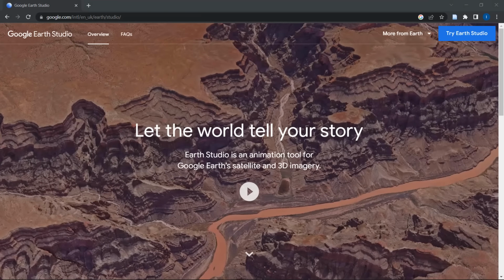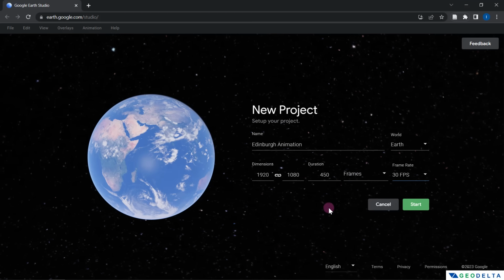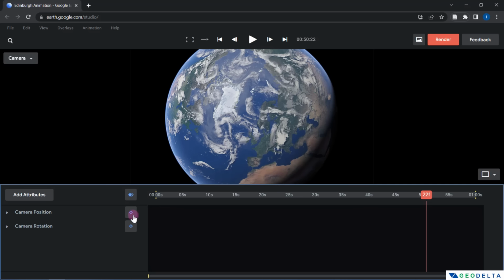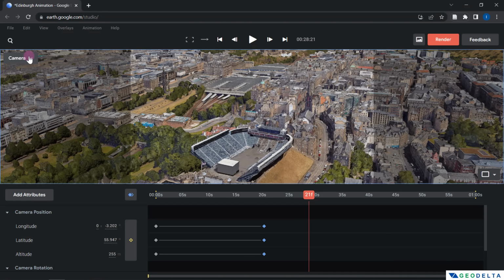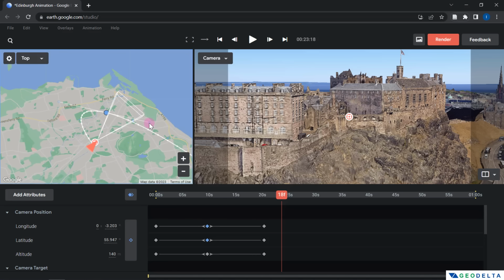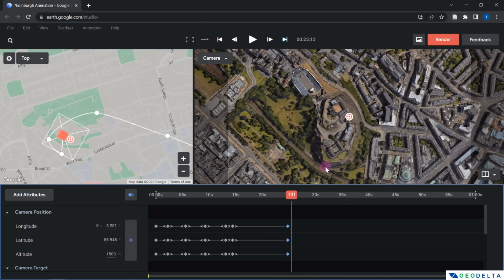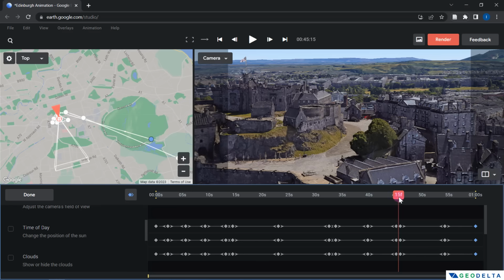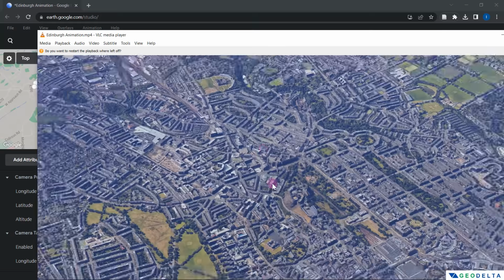Making Cinematic Videos using Google Earth Studio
🌍 Explore practical geospatial and GIS skills with courses and resources from GeoDelta Labs:

Welcome to our comprehensive tutorial on Google Earth Studio, the powerful tool that unlocks a world of creative possibilities for visual storytelling and breathtaking animations. In this step-by-step guide, we will take you on a journey through the incredible capabilities of Google Earth Studio, allowing you to create captivating cinematic experiences like never before.

Part 1: Introduction to the Graphical User Interface In this section, we provide a detailed introduction to the user-friendly graphical user interface (GUI) of Google Earth Studio. Familiarize yourself with the intuitive layout, learn to navigate effortlessly through the various tools and panels, and grasp the essential functionalities. Gain a solid understanding of the GUI to confidently dive into your creative endeavors.

Part 2: Mastering the Timeline Editor Unlock the true potential of Google Earth Studio with our comprehensive guide to the timeline editor. Dive into the intricacies of animating scenes as we teach you how to add keyframes, adjust timing, and create seamless transitions. Discover advanced techniques such as easing, interpolation, and curve manipulation to achieve smooth and dynamic animations that breathe life into your visualizations.

Part 3: Harnessing the Power of Camera Target Learn how to leverage the camera target feature to create captivating visual narratives. We'll demonstrate how to seamlessly transition between different points of interest within your scenes, allowing you to guide the viewer's focus and tell a compelling story. Explore techniques for using camera target effectively to enhance the cinematic experience of your projects.

Part 4: Exploring Captivating Camera Motions Elevate your visualizations with captivating camera motions that leave a lasting impression. Join us as we delve into various techniques, including graceful spiral effects that effortlessly navigate your scenes and zooming-in effects that draw attention to specific areas. Master the art of camera manipulation, unlock the potential of camera settings, and learn how to create compelling motion paths that amplify your storytelling.

Part 5: Adding Extra Attributes: Time of Day and Beyond Unleash your creativity by incorporating extra attributes into your scenes. We'll show you how to manipulate the 'time of day' feature, enabling you to create stunning lighting effects and evoke different moods. Additionally, we'll explore other attributes that add depth and realism to your visualizations, allowing you to create immersive environments that captivate your audience.

Whether you're a filmmaker, animator, or visual effects enthusiast, this complete tutorial on Google Earth Studio equips you with the knowledge and skills to unleash your creativity. Join us on this exciting journey, as we guide you through each step and empower you to create stunning visual experiences that transport your audience to extraordinary worlds. Get ready to harness the full potential of Google Earth Studio and bring your visions to life!

Timeline:
00:00 - Introduction
03:11 - Accessing Google Earth Studio
06:12 - Starting a blank project & project settings
07:57 - Google Earth Studio user interface
09:25 - Navigating using the 3D globe
11:36 - Introduction to the timeline editor
12:23 - Introduction to the attributes editor
14:26 - Searching for locations and landmarks
16:08 - Adding keyframes (for camera position and camera rotation)
20:48 - Splitting the screen to get a top view and a camera view
22:16 - Setting camera target
23:38 - Adjusting the movement path of the camera
32:18 - Adding a spiral movement with a change in camera altitude
36:43 - Zooming back out to the mountains
38:18 - Adding 'Time of Day' attribute
42:18 - Rendering